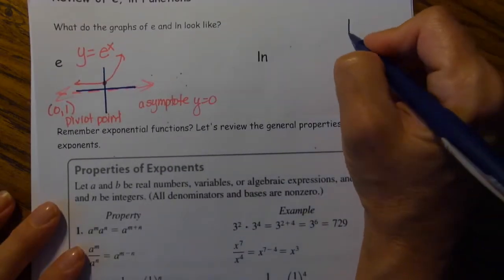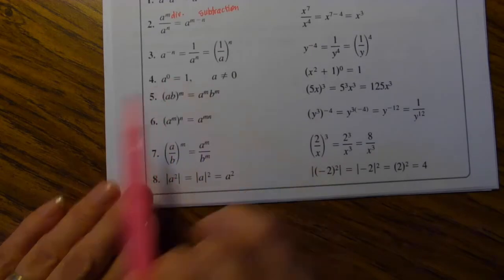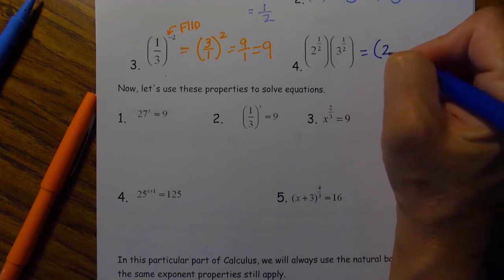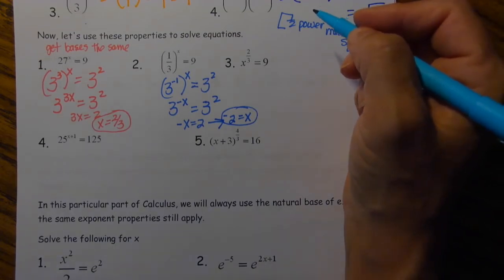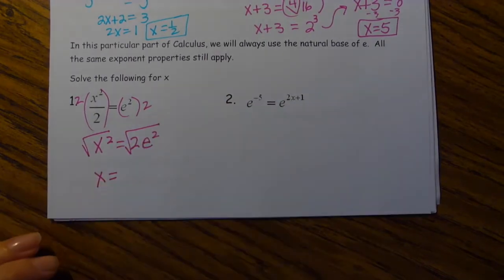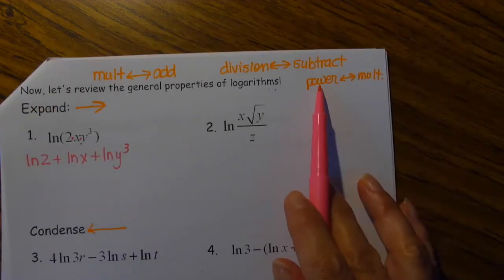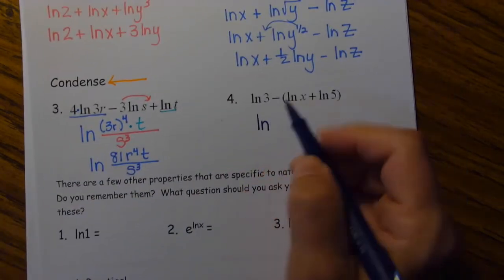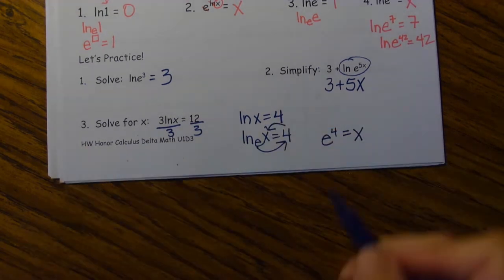Honors Calculus U1D3